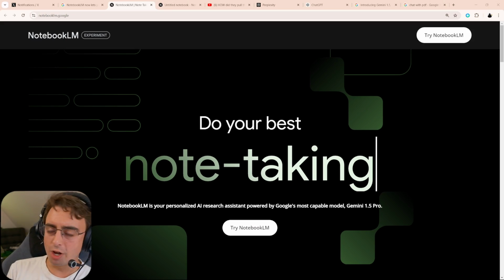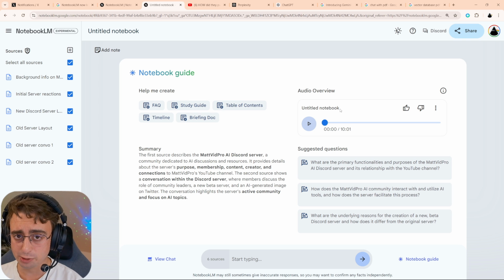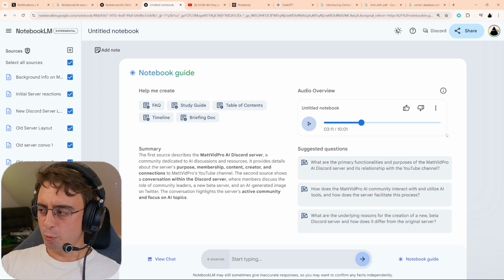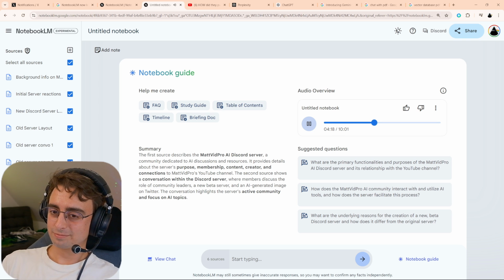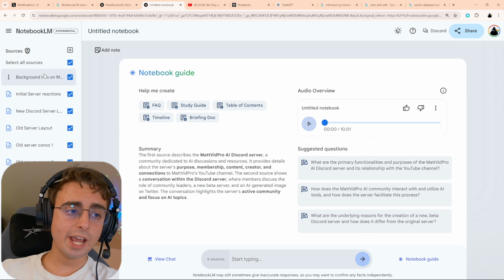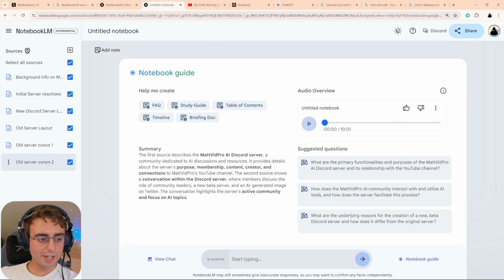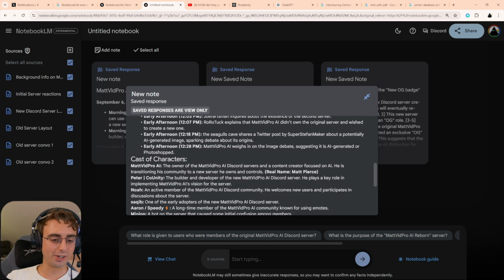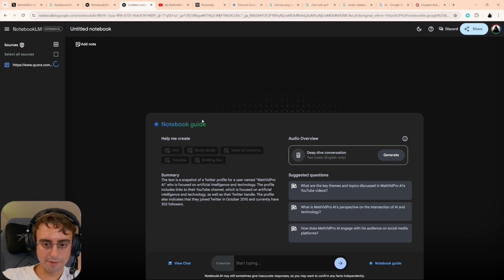I'm OBSESSED with this free Notetaking/Podcast AI Generator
In this episode I dive into Google's new experimental AI tool called Notebook LM. I explore the features and functionalities that make this platform unique, particularly its impressive ability to generate AI-powered podcasts from various text sources. I provide a detailed overview and practical uses, such as studying, virtual research assistance, and creative brainstorming. I also create a sample podcast about my Discord server migration and another from a Quora thread to demonstrate how the tool works. If you're curious about how AI can transform how we understand and interact with information, this video is a must-watch!

00:00 Introduction to Google's New AI Tool
00:27 Overview of Notebook LM
01:23 Unique Features of Notebook LM
03:14 Notebook LM's Podcast Generation
04:22 AI-Generated Podcast on Discord Server Migration
08:09 Insights and Reflections on AI Integration
12:55 The Future of AI in Online Communities
15:59 Unveiling the AI Algorithm
16:19 Ethical AI and Digital Citizenship
16:28 Transparency and Shaping the Future
16:47 Introduction to Food for Thought
16:55 Exploring Notebook LM Features
17:32 Deep Dive into Discord Server Migration
18:50 Notebook LM's Interface and Capabilities
22:59 Creating and Using Notebooks
25:38 Generating AI Podcasts
30:18 Reflections on AI's Potential
31:22 Conclusion and Final Thoughts